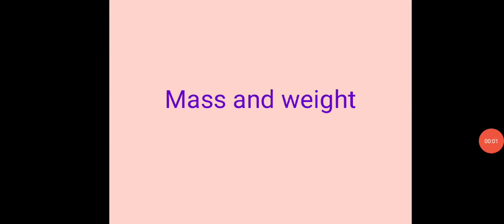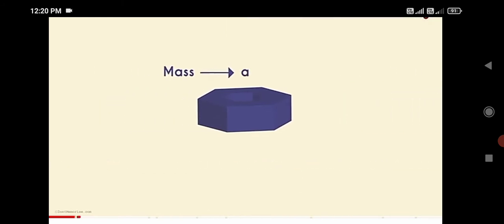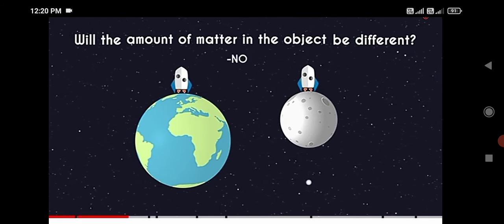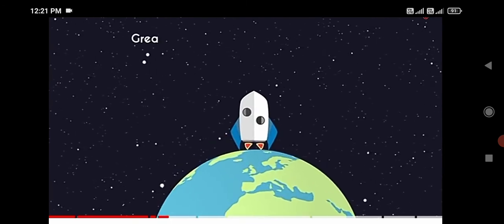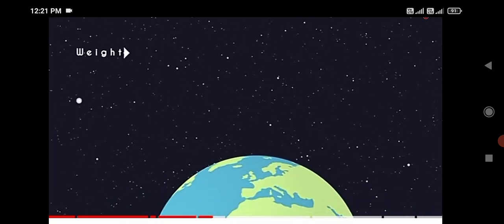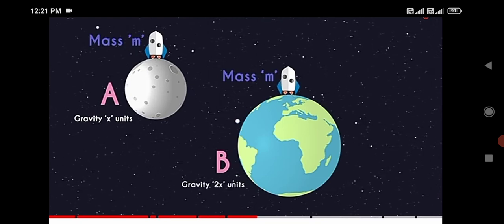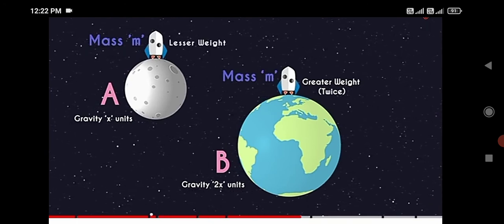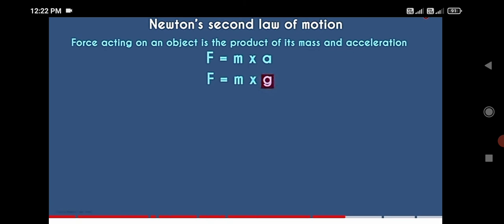IX PHYSICS RBK - GRAVITATION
mass weight